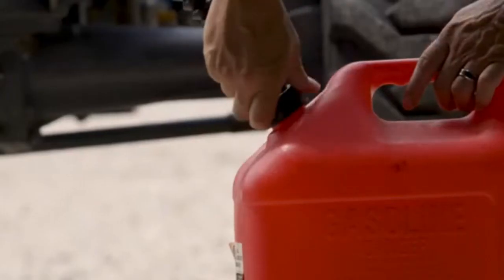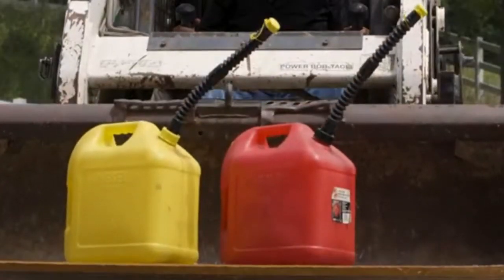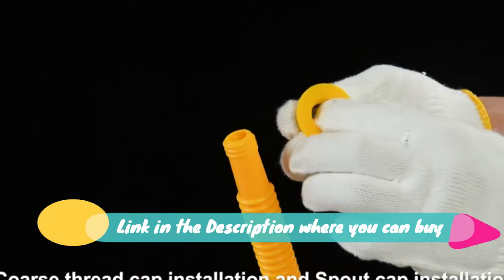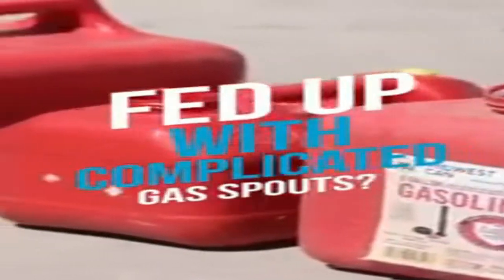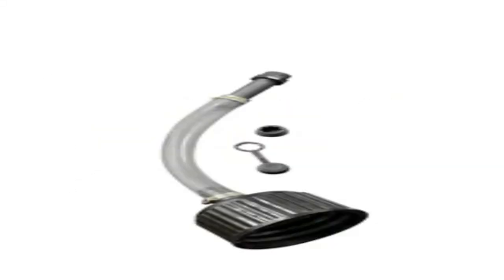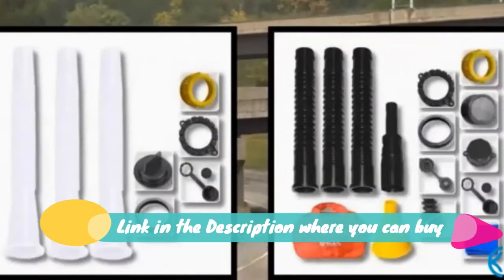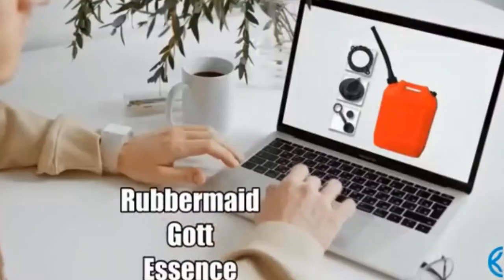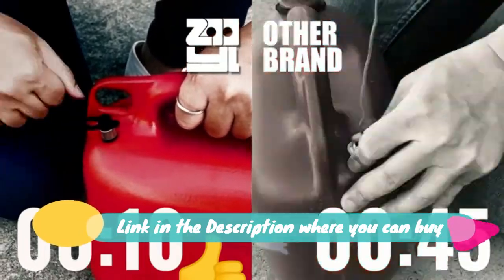TOP 5: Best Rigid Spout Replacement and Vent kit for Water Jugs 2022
5 EZ-POUR Rigid Spout Replacement and Vent kit for Water Jugs
Amazon US
4 Gas Can Spout Replacement, Gas Can Nozzle,(6 Kit-Yellow) Suitable
Amazon US
3 Retail Pack Flexible Replacement Gas Spout with 2 Screw
Amazon US
2 KP KOOL PRODUCTS Super Long 11" Flexible Spout with Tons of Accessories (2 Pack)
Amazon US
1  ZOOYL Gas Can Vent Caps Retrofit Kit 3 Packs, Enhances Flow for Faster Refills, Universal Fuel Tank and Gas Can Replacement Vent Valve Made
Amazon US

TOP 5: Best Rigid Spout Replacement and Vent kit for Water Jugs 2022, gas can, gas can spout, ez-pour, ez pour, gas, can, gas jug, no spill gas can, how to, gasoline, fuel can, safety nozzle, repair, spout, diy, environment friendly gas can, gasoline (fuel), epa, gas can vent, gas cans, gas jugs, gas spouts, nozzle, 360 productions, doublesurvivalists, scepterproducts, ezpour, eco friendly gas can, safety gas can modification, zippovarga, 2009 epa, jug, water jug, luisito tv, amazon, ez-pour rigid replacement spout & vent kit for water jugs, atv, prepping, shtf, preparedness, bike racks, car covers, cargo carriers, floor mats, flotool, flotool tools - vehicle tools - fte3 review, fluid handling, funnels and spouts, heavy-duty towing supplies, lightstags, review of flotool tools fte3, rv supplies, shop tools, step bars, tonneau covers, tools, towing, trailer hitches, trailer parts, trailers, vehicle tools, vehicles, insinkerator, instant hot water dispenser, hot water dispensers, how to install, replacement, upgrade, old school, hi flow, easy pour, safety spout, hassle, power, equipment, lawn mower, outdoor, red, original, gas can modification, midwest can gas can instructions, midwest gasoline can modification, midwest quick flow spout, gas can hack, how to fix new gas can, midwest gas can spout, 5 gallon gas can, gas container, gas cans for sale, gasoline can, best gas can, gas can nozzle, plastic gas cans, gas can laws, portable fuel container safety act, hr 806, hr 806 117th, ez pour spout, best gas funnel, gas siphon pump, filler, diesel, kerosene, air-gap faucet, drinking water faucet, air gap faucet, ro system faucet, reverse osmosis faucet, drinking water system faucet, ro faucet, aquaman water wisdom, waterfilters.net, scepter water jugs, scepter water jug, rafting water jug, scepter water, water container, scepter, water can, gear garage, rafting, northwest rafting company, rafting gear, rafting equipment, rafting reviews, river safety, river safety gear, rafting gear garage, river gear garage, white water, whitewater, river, river rafting, rapids, paddling, boating, kayaking, gear garage reading water, freeze proof, winterizing your home, aquor, aquor hydrant, garden bibb, bibb, bib, outdoor faucet leaking, how to install an aquor, freeze proof hose, hose, garden hose, best garden hose, best faucet, how to replace an outdoor faucet, no more hose bibbs, silver cymbal, silvercymbal, leaking faucet, winterizing faucet, hunter, hunting, camping, backpacking, survival, bushcraft, edc, edc gear, emergency supplies, bug out, bug out bag, swiss army knife, go bag, water storage, best water storage for prepares, water jugs for overlanding, best camping water jug, best camping water jugs, emergency water storage ideas, storing water for a disaster, reliance water jugs, igloo water jugs, survival water jugs, nalgene water jugs, nalgene, igloo, best cheap cooler, walmart water jugs, water jugs for rving, vent, ez pour gas can spout, ez pour nozzle review, 5 minute crafts, auto repair, car, car advice, car diy, car hacks, car life hacks, car maintenance, car repair, car repairs, car suspension, cars, diy car repair, diy life hacks, diy projects, doing this, doing this will make your cars suspension last forever, expensive car repairs, expensive repairs, how to make suspension last longer, life hack, life hacks, scotty kilmer, suspension, suspension fix, suspension maintenance, suspension repair, suspension system, 360productions, knurlgnar24, howtolou, gooncon, homeownerrepair, vapors safety use, best gas can spout, best gas can spouts, best gas can spouts 2021, gas can spouts, gas can spouts review, gas can spouts 2021, gas can spouts buying guide, gas can spouts reviews, gas can spouts reviews 2021, top 5 gas can spouts, best budget gas can spouts, buy gas can spouts, top gas can spouts, top rated gas can spouts, gas can spouts on amazon, best cheap gas can spouts, cheap gas can spouts, best cheapest gas can spouts .